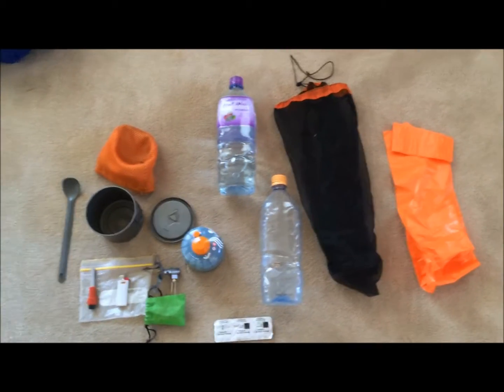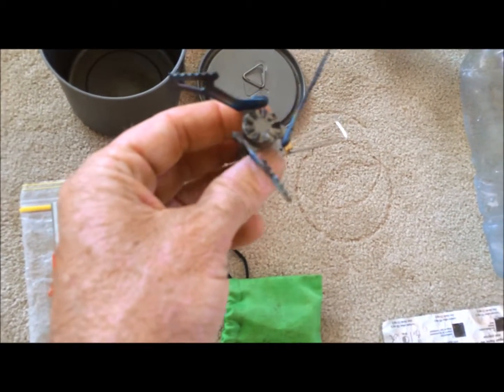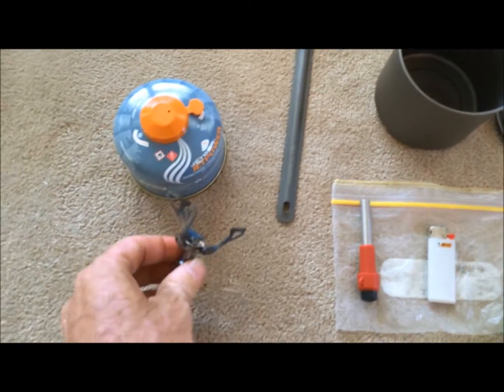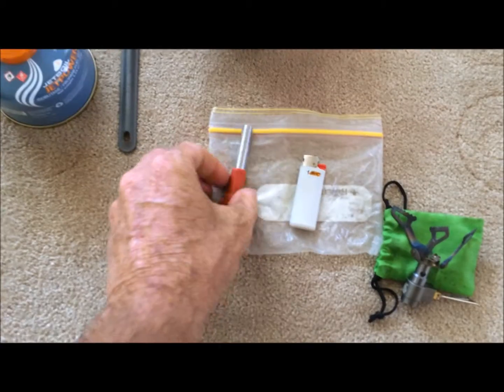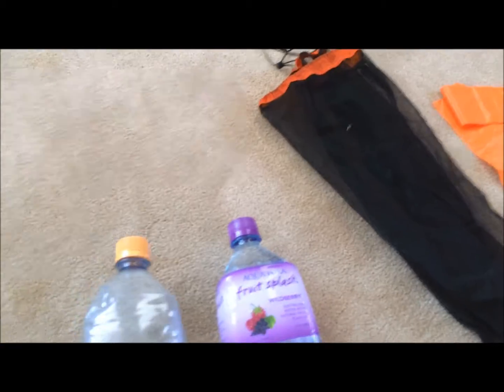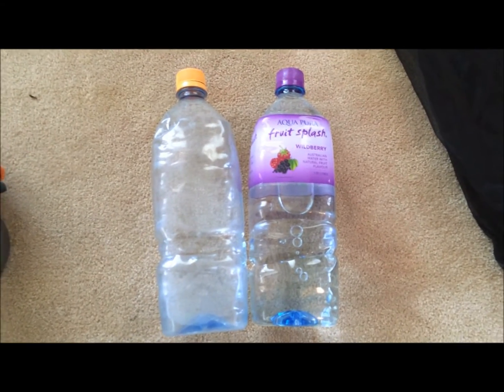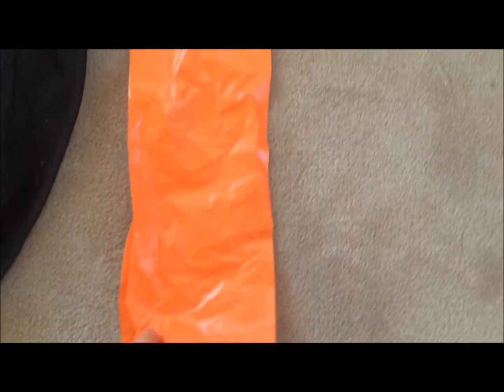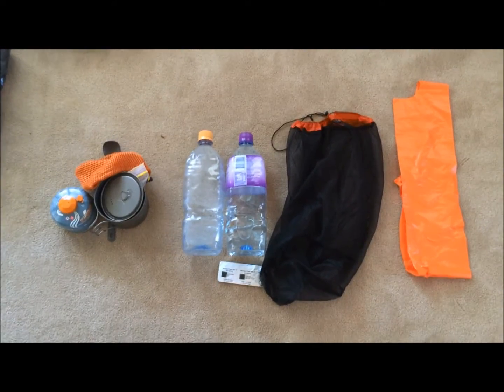Bibbulmun E2E 10kg Pack #5 Kitchen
This video is a discussion #5 Kitchen and Cooking gear on why and how I will be using an average 10kg total pack weight on my Bibbulmun Track End-to-End Thru Hike in October 2017 Albany to Kalamunda